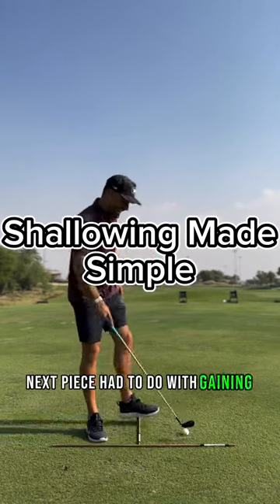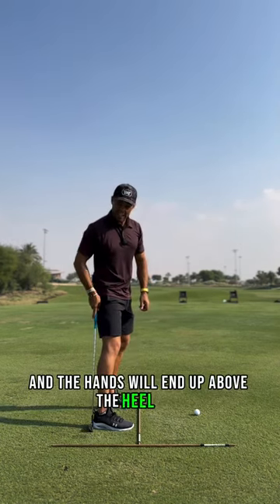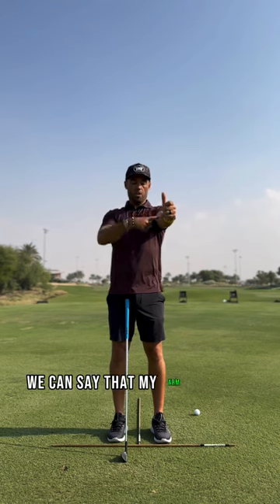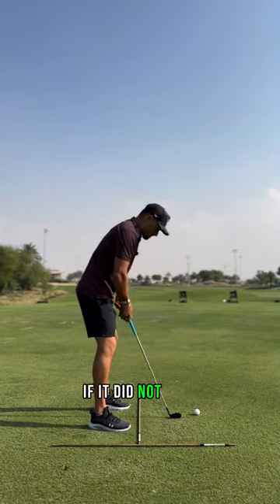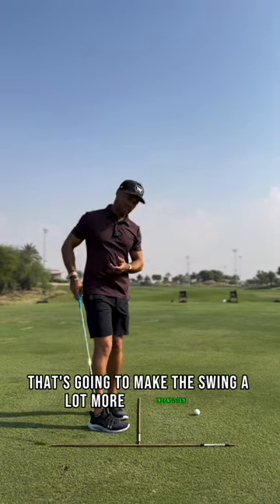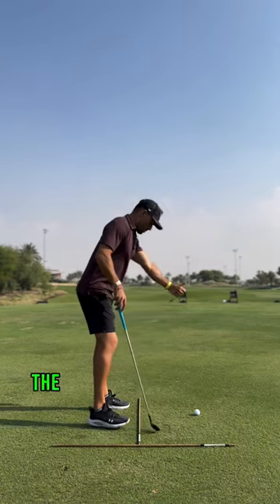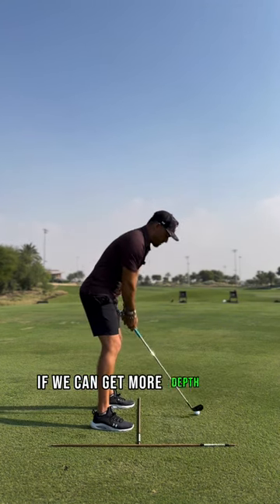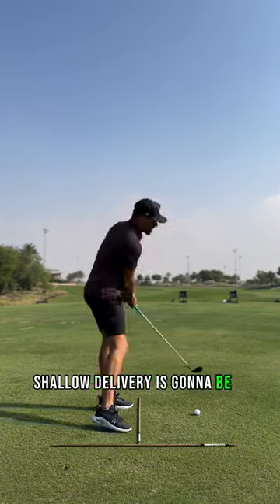Get Most Depth From Your Swing | PXG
This tip from Alex Riggs is key to knowing where to get the most depth out of your golf swing 🚀

📹: Alex Riggs